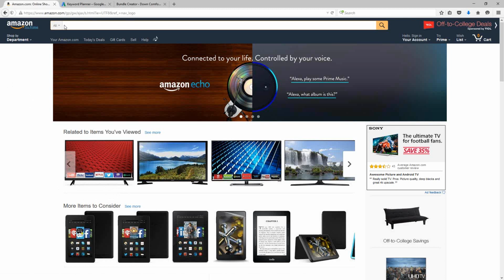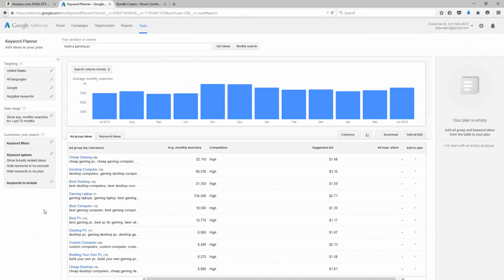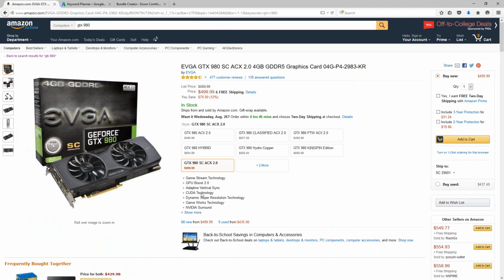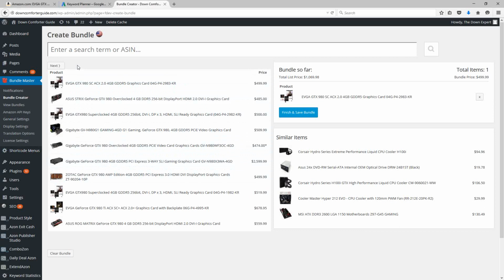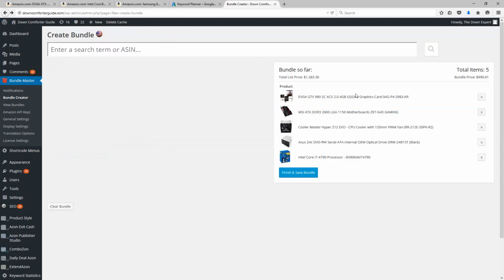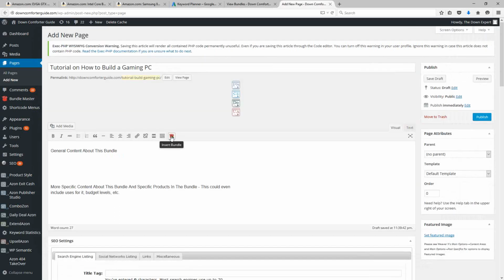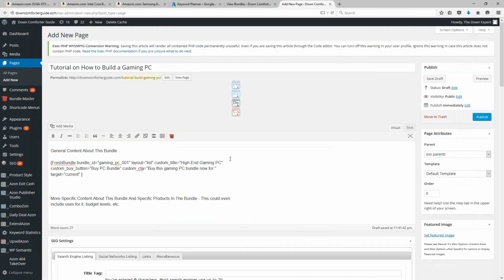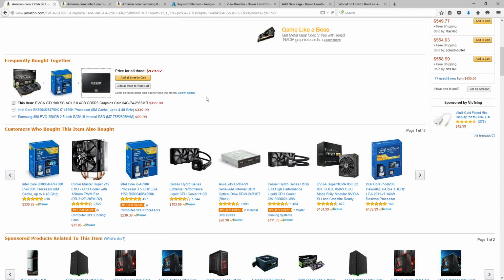Fresh Bundle Master 2.0 Bonus Training